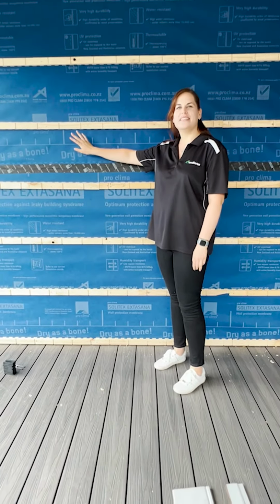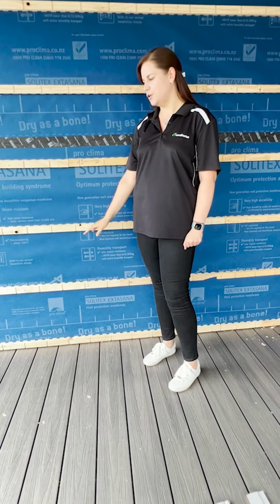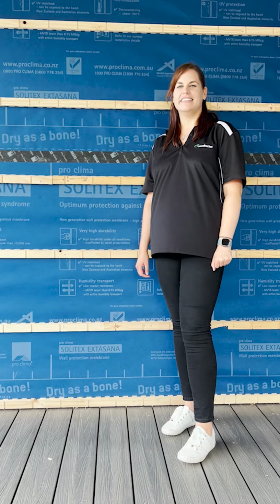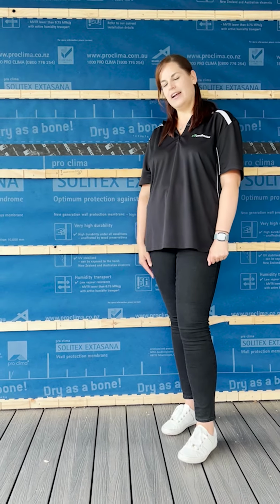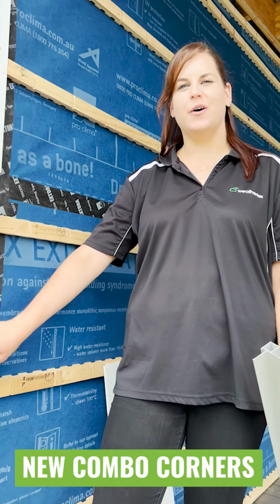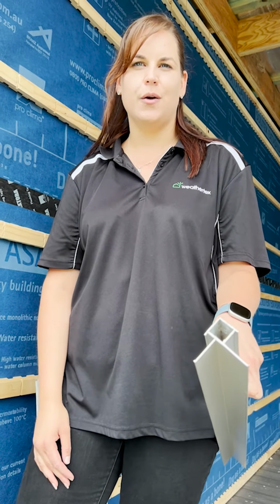How To Install: Vertical Selflok on a Horizontal Batten System Timber Frame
Get your creativity flowing for your next home design by installing our Selflok profile vertically!

We show you how to install vertically orientated Selflok onto a horizontal batten system.